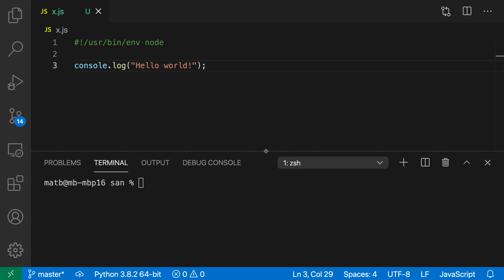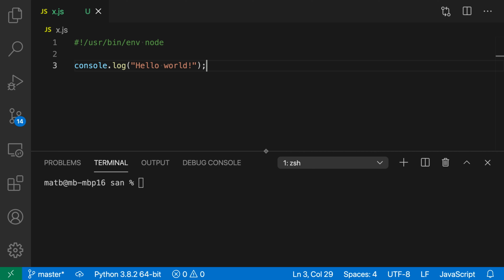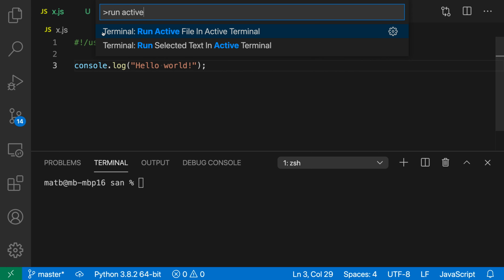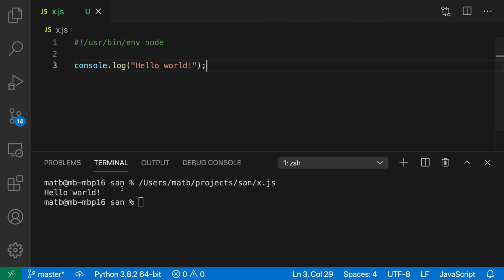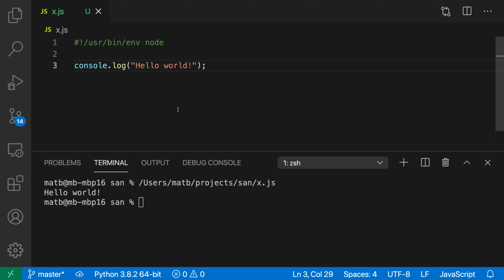VS Code tips —Run the current file in the integrated terminal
Use the "Run active file in terminal" command to execute the current file in VS Code's integrated terminal.

Keep in mind that this command simply tries to execute the current file. Tasks and extensions can offer more advanced file running functionality.